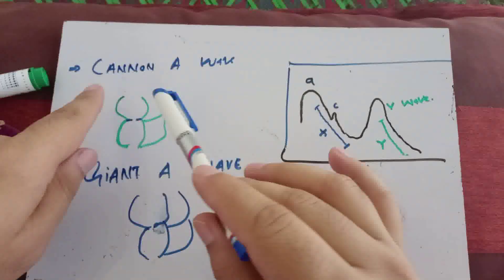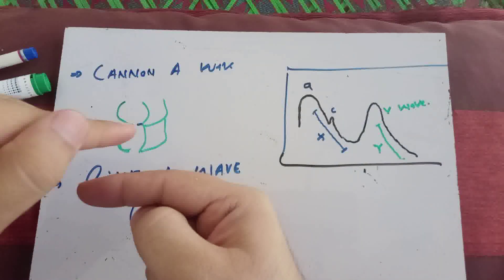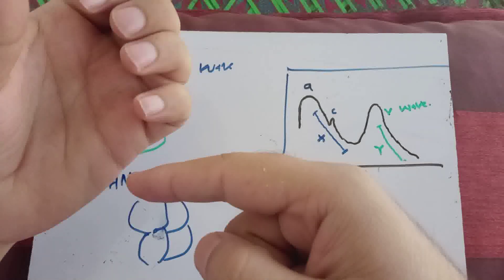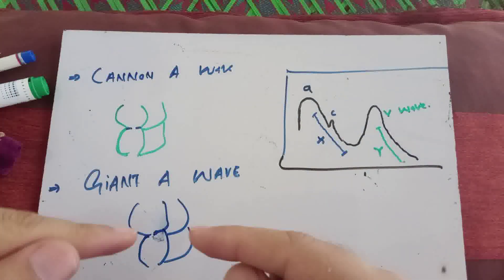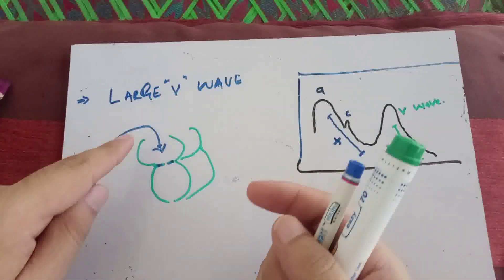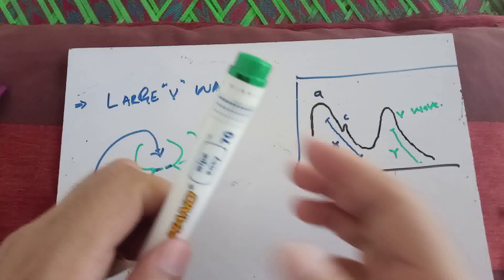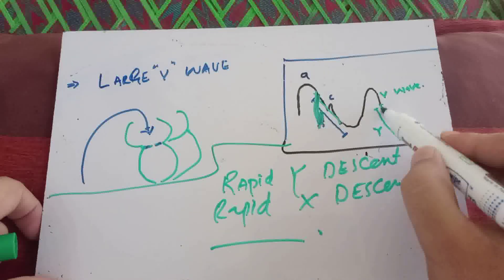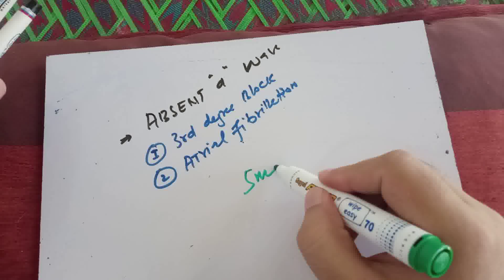CARDIAC CYCLE PART 2#fcpspart1preparation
mcqs cardiac cycle part 2 with concept|fcps 1 prep Platform|medical mcqs test|neet exam preparation

👉👉👉 pulmonary embolism

👉👉👉 heart attack

👉👉👉 whole ecg

👉👉👉 pulmonary embolism

👉👉👉 heart attack

👉👉👉 whole ecg

👉👉👉 pulmonary embolism

👉👉👉 heart attack

👉👉👉 whole ecg